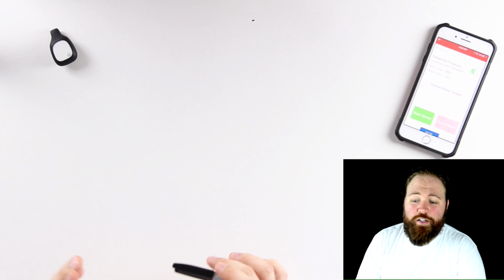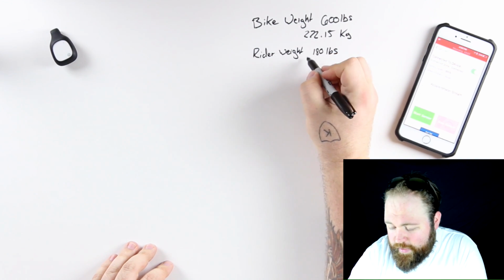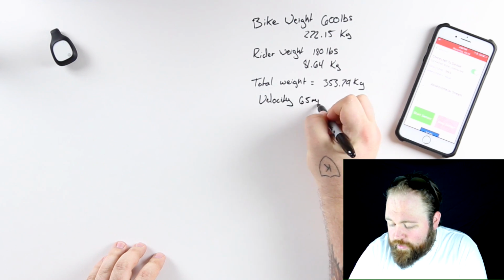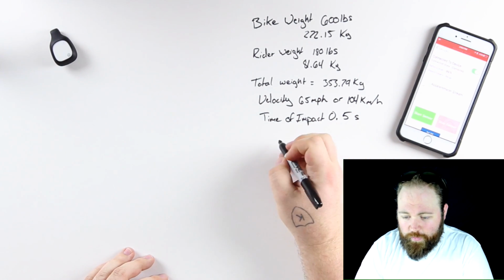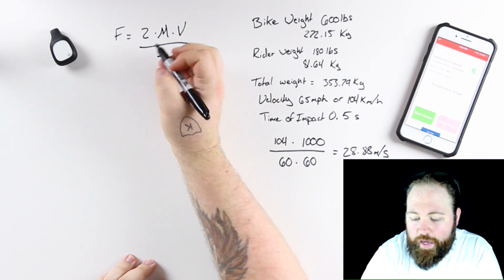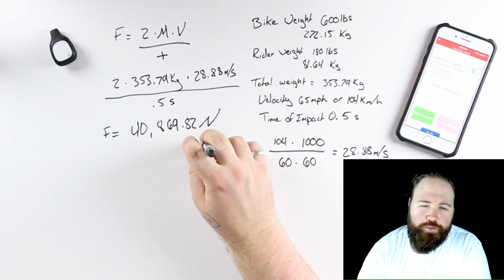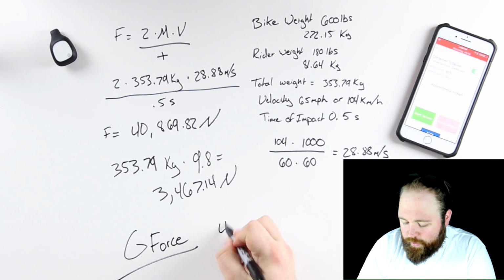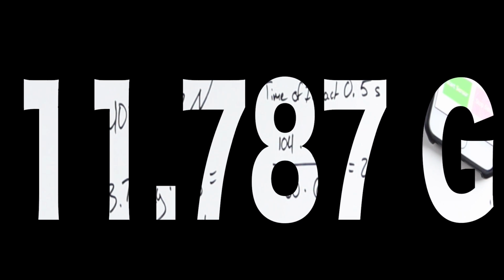KANAIRI MATH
We believe that some of the most fun activities in the world can also be the most dangerous…and the most rewarding. When pursuing an active lifestyle, there will always be the possibility of an accident waiting to happen on the horizon. And, while you can’t plan for an accident, we believe that you can prepare for it. In the Kanairi community, we believe in the importance of connecting our human resources with our technological resources.